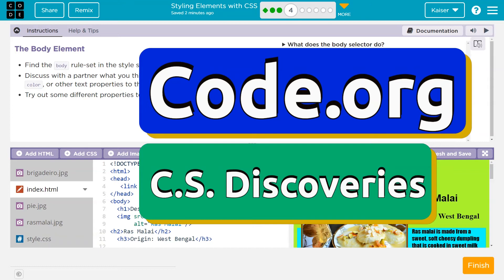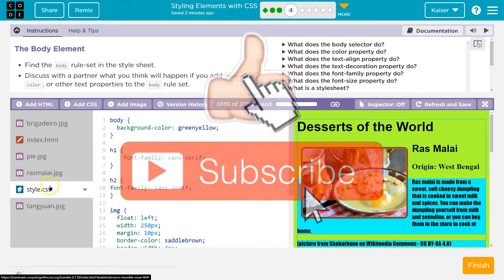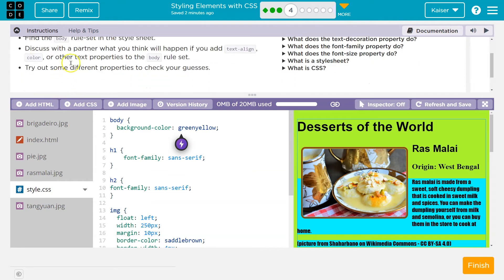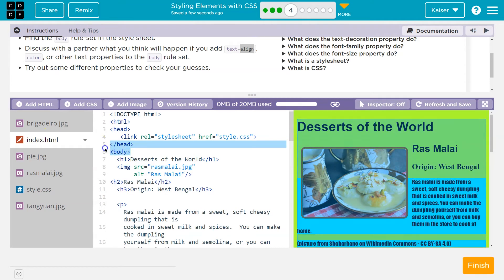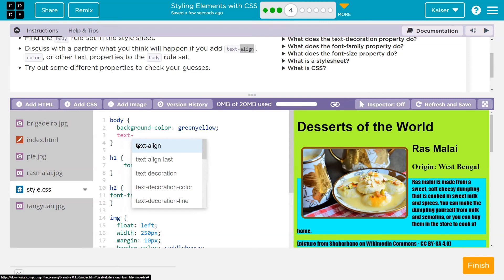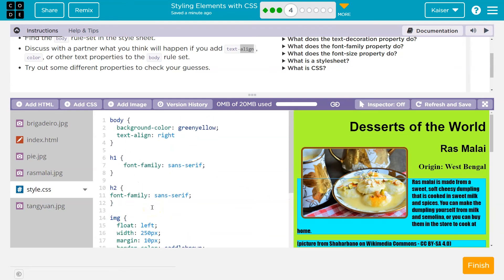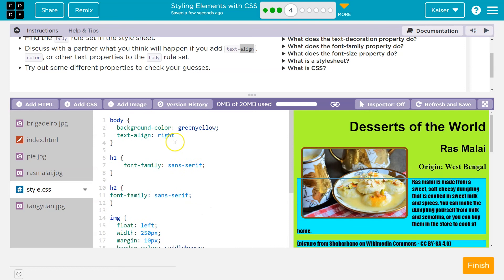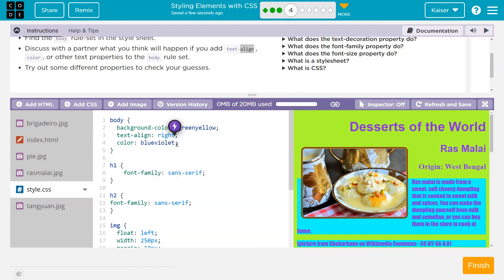Code.org Lesson 11.4 Styling Elements with CSS | Tutorial with Answers | Unit 2 C.S. Discoveries